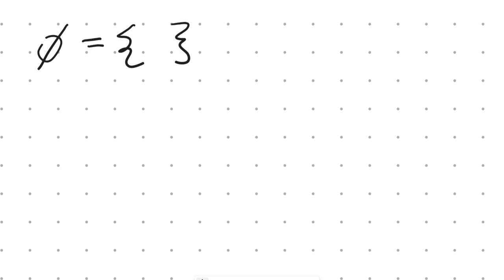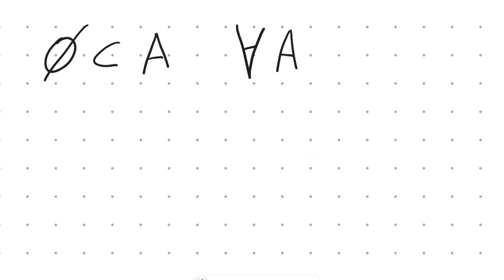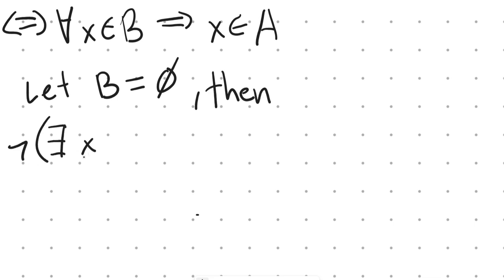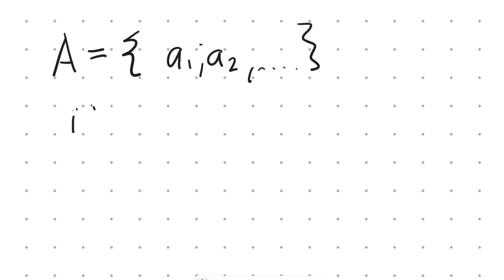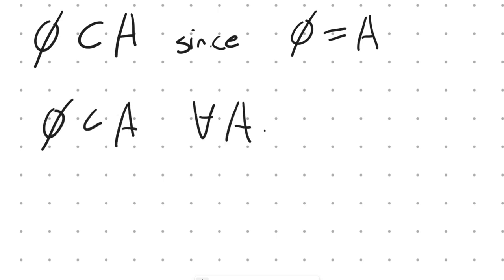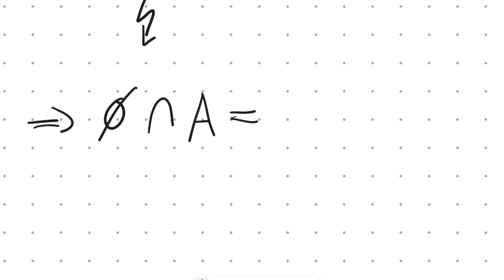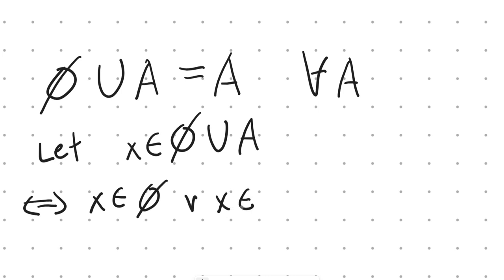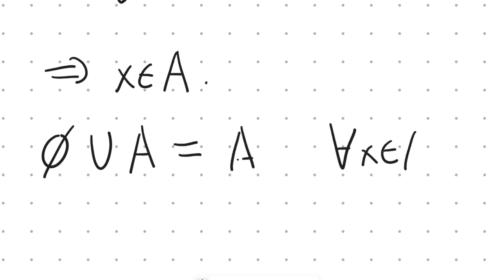Set Theory: The empty set Proof - Daishinfinity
In this video, we study the empty set in set theory and present formal proofs of its fundamental properties.
Everything is explained clearly, rigorously, and step by step.

🔹 What is the empty set ∅?
🔹 Why is the empty set unique?
🔹 Proof: ∅⊆𝐴
🔹 Common misconceptions explained

This video is ideal for:
✅ Mathematics & Computer Science students
✅ High school / undergraduate set theory
✅ Theoretical computer science
✅ Anyone who wants to understand formal mathematical proofs

📌 What you will learn:

The formal definition of the empty set

Why it contains no elements

How to prove statements involving the empty set rigorously

🧠 Set theory is a foundation of:

Mathematics
Logic
Computer science
Formal systems and data structures